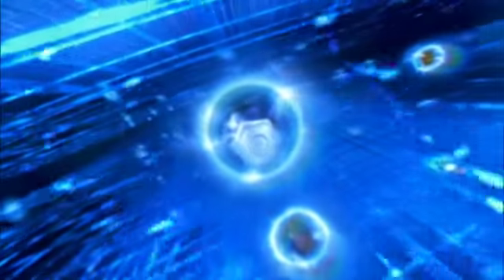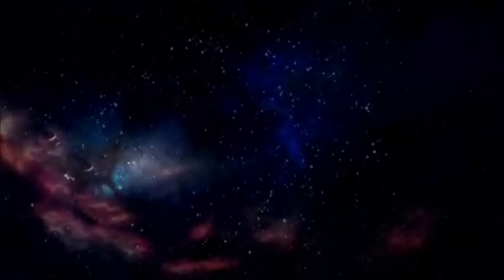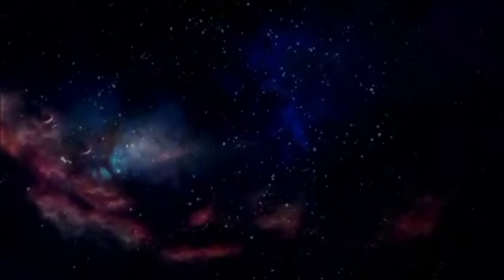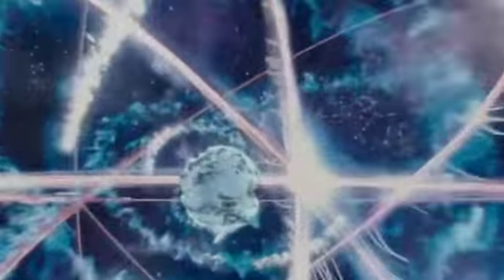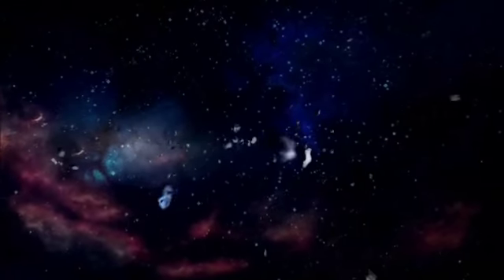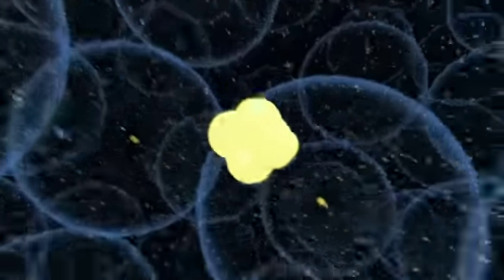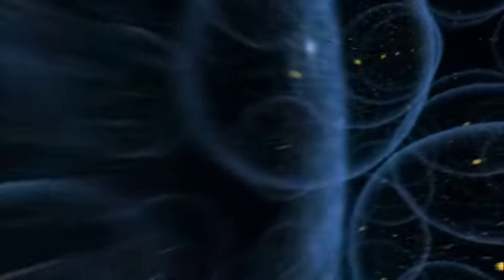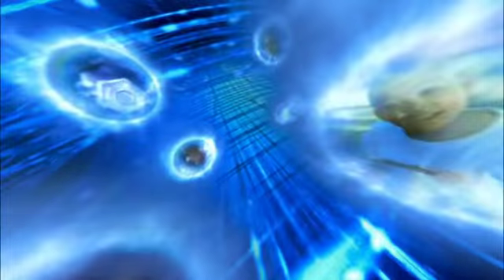WATCH THIS VIDEO AFTER INHALING NANGS - MORE INTENSE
THIS IS A GREAT VIDEO FOR WATCHING WHILE INHALING CREME CHARGERS/NANGS/HAPPY GAS/NOS/NITROUS OXIDE/WHIPPITS

THE VIDEO LASTS EXACTLY AS LONG AS A NANG TRIP. THIS IS MORE INTENSE THAN THE FIRST VIDEO.

1

2

3

deep breaths kids